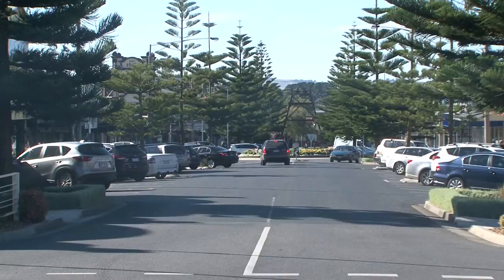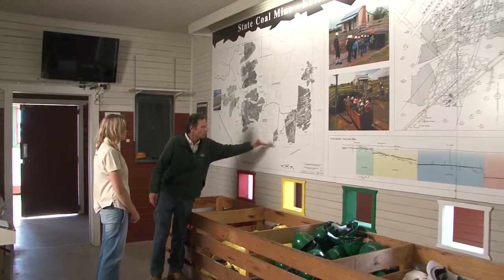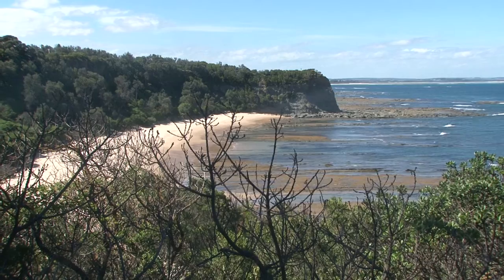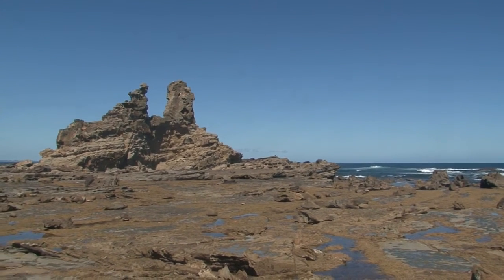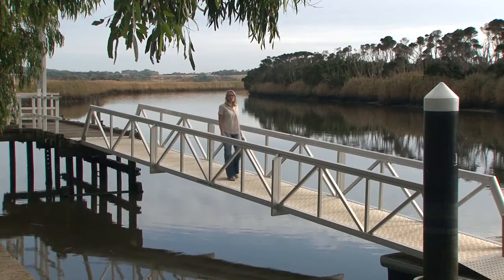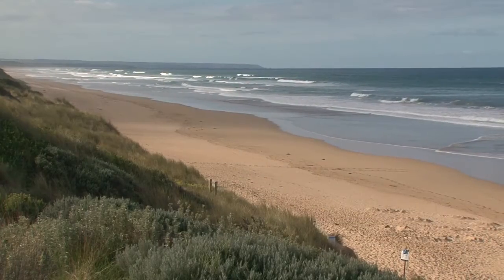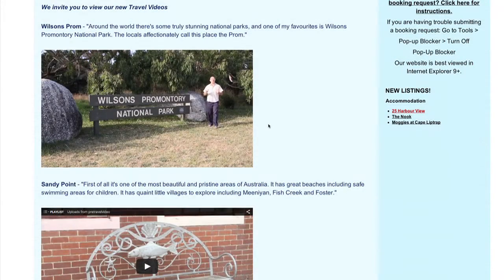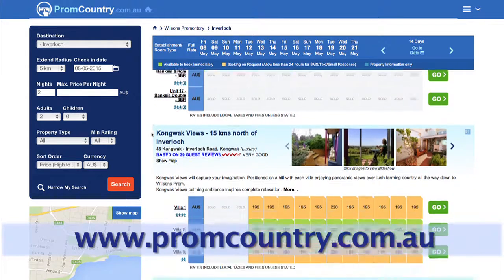Kilcunda to Venus Bay Travel Video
Explore the fantastic coastal scenery, beaches, natural walks, country towns and villages, as well as wonderful food and wine experiences between Kilcunda and Venus Bay.